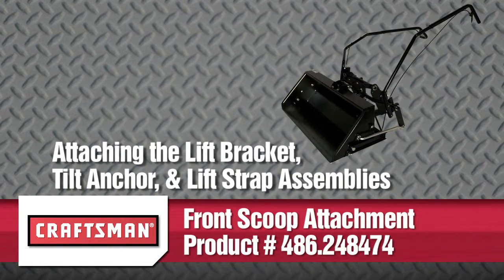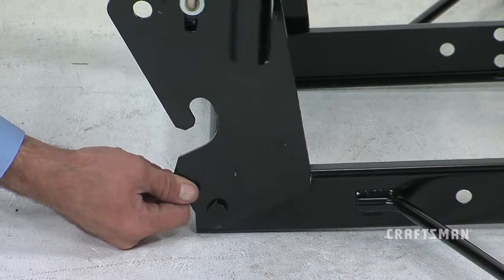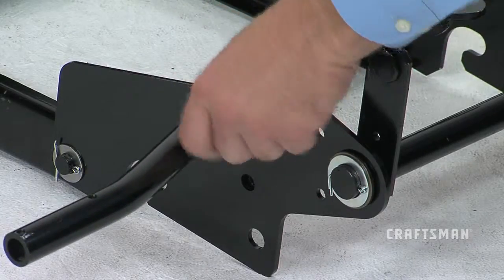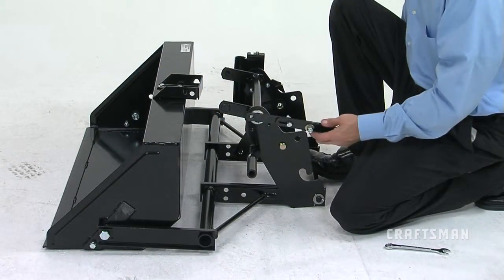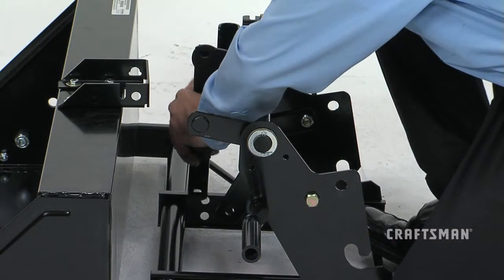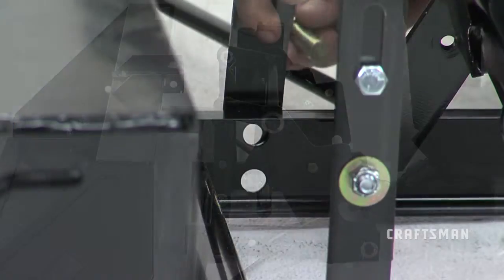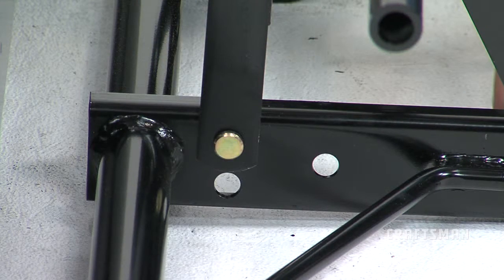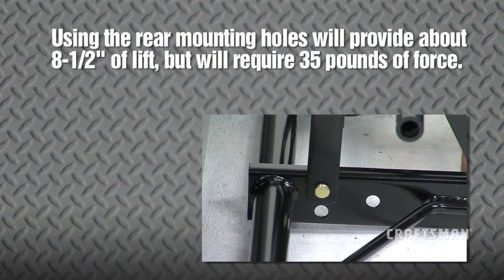Attaching the Lift Bracket, Tilt Anchor & Lift Strap Assemblies